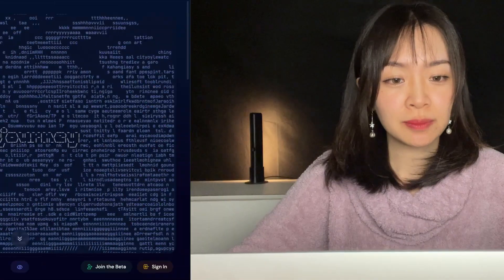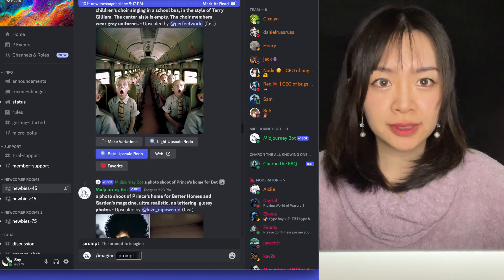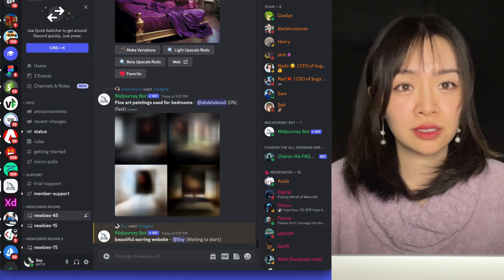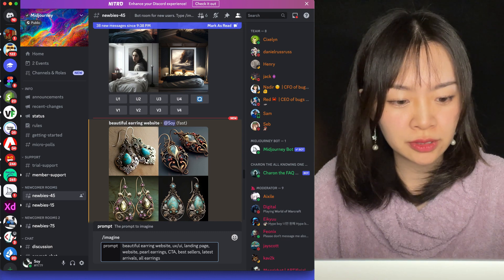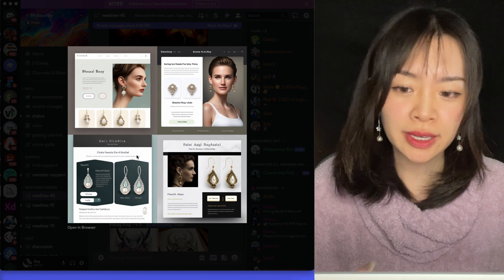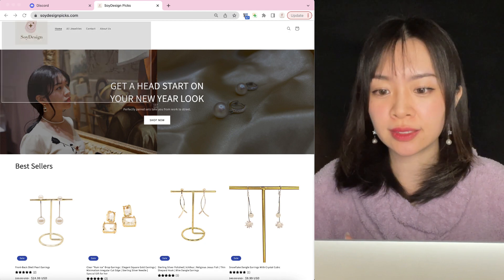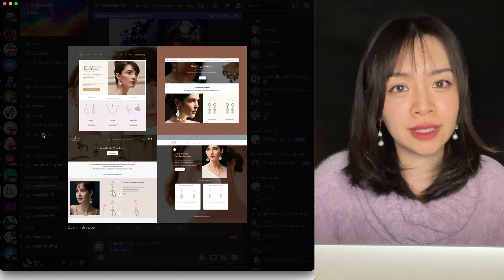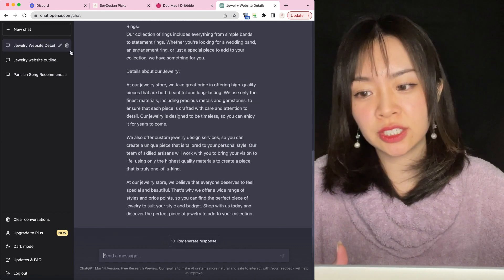How to use Midjourney and ChatGPT to create a website | Will AI replace UX/UI designers?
1:47 Create visual assets with a prompt in Midjourney
5:22 Use image references in Midjourney
6:32 Use ChatGPT to create website content

--About Me I'm a UX Designer based in the San Francisco bay area. I have extensive knowledge and experience with driving and applying user-centered design processes across business units and product verticals. And I am also passionate about helping designers break into the market and grow in their career journey. I hope my videos are helpful for your career :)